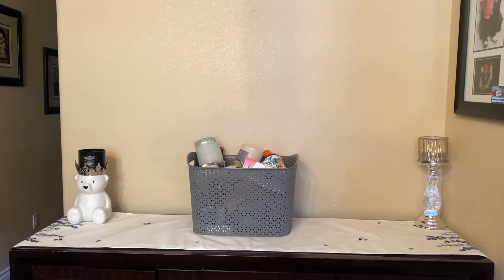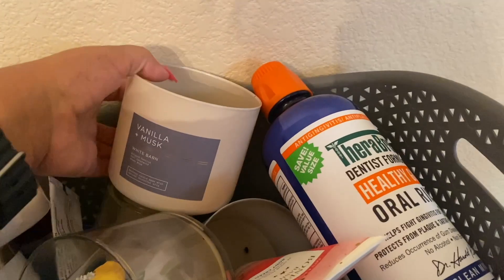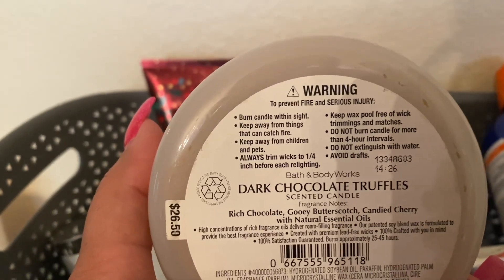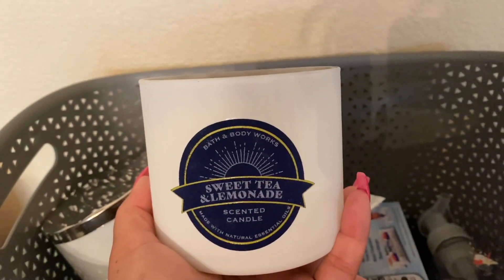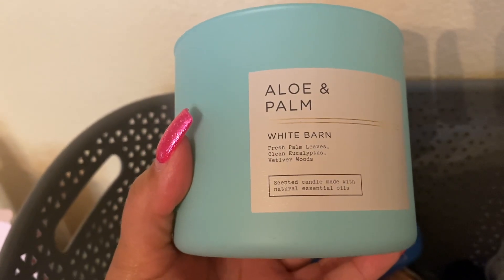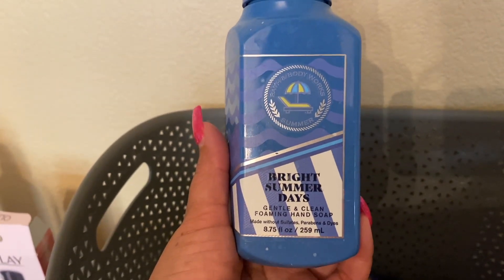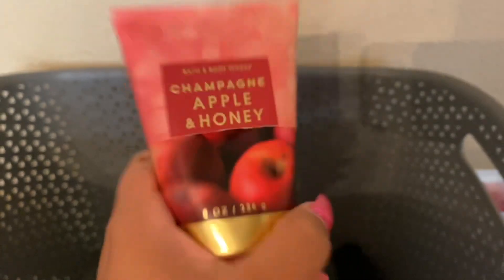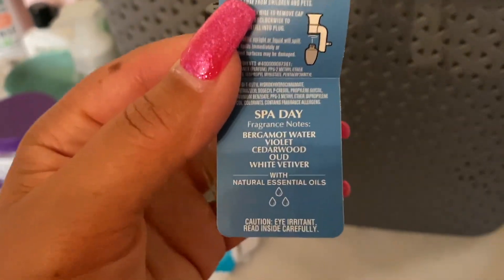*MAY EMPTIES PART 2* BATH & BODY WORKS EMPTIES AND HYGIENE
Hi Friends,
I hope you all enjoy this video even though my phone kept cutting me off. I need to delete a lot my storage on my phone.